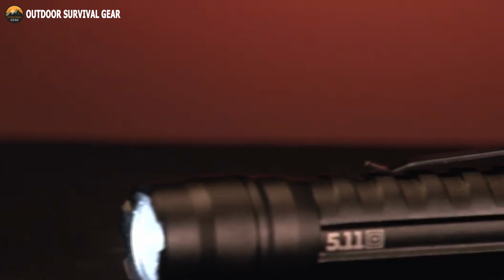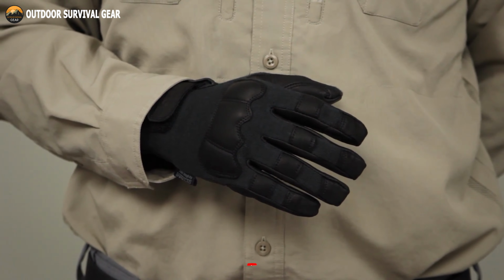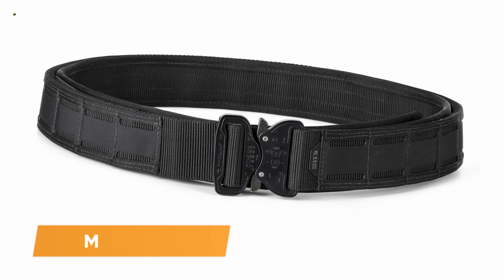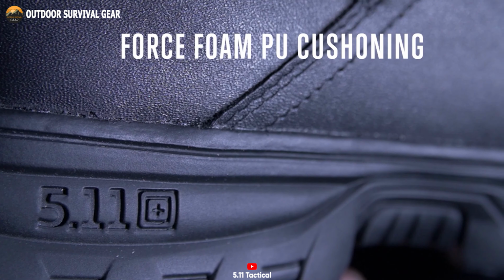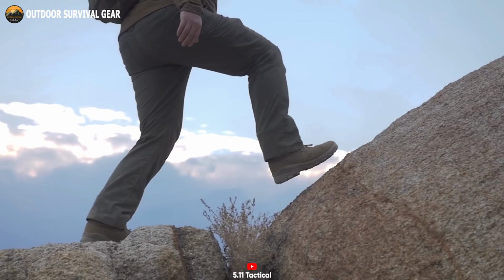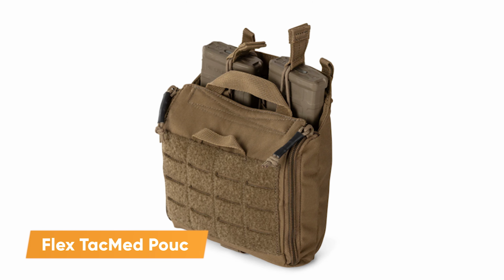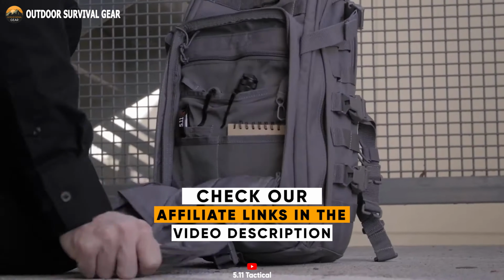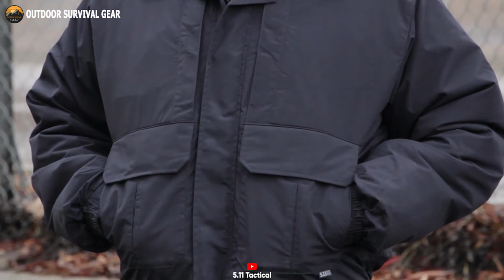9 Amazing 5.11 Tactical Gear & Gadgets You Should Check Out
5.11 Tactical is a well-known brand in the world of tactical gear and gadgets, trusted by law enforcement, military personnel, and outdoor enthusiasts. Their products are designed to provide reliability, durability, and functionality in extreme situations. In this video, we have compiled a list of 9 amazing 5.11 Tactical gear and gadgets that you should check out. From tactical flashlights to backpacks, these products are designed to meet the needs of individuals who require high-performance gear that can withstand harsh conditions and deliver optimal results.

00:00 - Introduction

00:49 - 9. Tac AK2 Gloves

02:00 - 8. TacTec Plate Carrier

03:12 - 7. Maverick Battle Belt

04:23 - 6. Company 3.0 Boot

05:32 - 5. Apex Cargo Pants

06:31 - 4. TMT L2 Tactical Flashlight

07:39 - 3. Flex TacMed Pouch

08:30 - 2. RUSH MOAB 10 Sling Bag 18L

09:34 - 1. Signature Duty Jacket